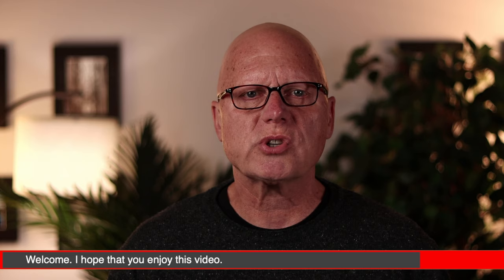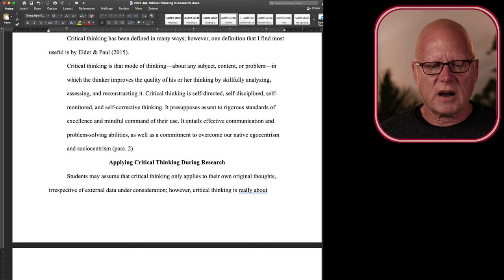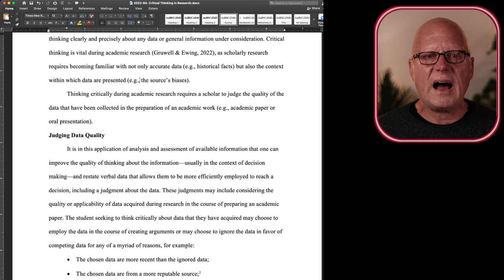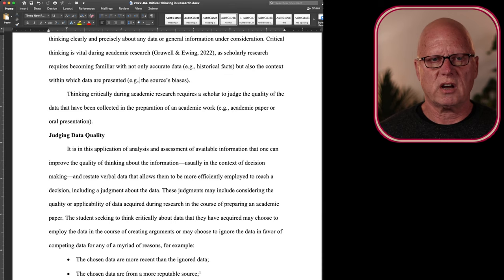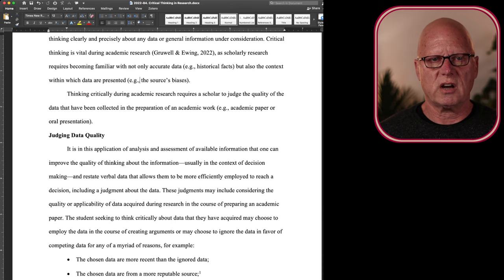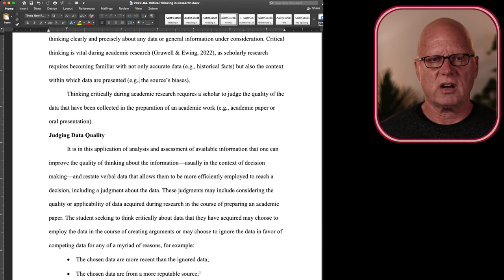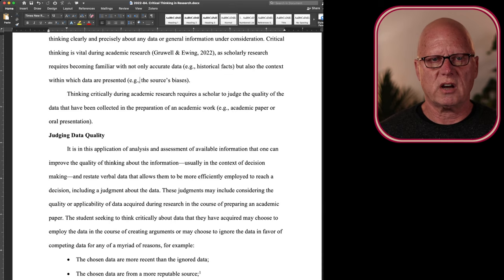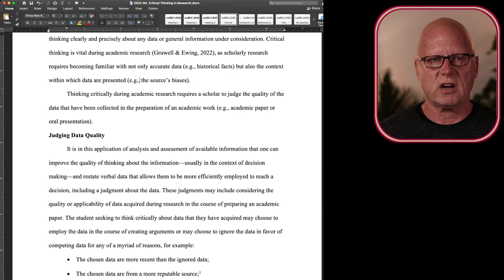Critical Thinking in Academic Research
Criitical thinking is vital to success in academics and in life. Learning to think critically will help you to better evaluate the data that you must review. In this video, you will learn the fundamentals of good critical thinking.

00:00 - Start
00:04 - Introduction
00:44 - Critical Thinking in Research
02:31 - What is Critical Thinking?
03:52 - Critical Thinking is Something That One Chooses to Do
04:08 - Recognizgin Biases, Prejudgments, and Opinions
05:08 - Applying Critical Thinking During Research
06:33 - Can You Trust Peer-Reviewed Data Prima Facie?
10:14 - Making Judgments about Data Quality
11:54 - Using Data to Create Arguments
13:15 - Reasons to Ignore Data
15:26 - Recognition of Confirmation Bias
19:27 - Acquiring Data to Create Formal Arguments
20:52 - Conclusion
21:43 - Mika Is Still Sleepy

Works Referenced in the Video
• Carmichael, A. M., & Krueger, L. E. (2014). An examination of factors and attitudes that influence reporting fraudulent claims in an academic environment. Active Learning in Higher Education, 15(2), 173–185.
• Digdon, N. (2020). The Little Albert controversy: Intuition, confirmation bias, and logic. History of Psychology, 23(2), 122–131.
• Dyer, C. (2010). Lancet retracts Wakefield’s MMR paper. BMJ, 340, Article c696.
• Eggertson, L. (2010). Lancet retracts 12-year-old article linking autism to MMR vaccines. Canadian Medical Association Journal, 182(4), E199–E200.
• Elder, L., & Paul, R. (2008). Critical thinking: The nuts and bolts of education. Optometric Education, 33(3), 88–91.
• Elqayam, S., & Evans, J. St. B. T. (2011). Subtracting “ought” from “is”: Descriptivism versus normativism in the study of human thinking. Behavioral and Brain Sciences, 34(5), 233–248.
• Godlee, F., Smith, J., & Marcovitch, H. (2011). Wakefield’s article linking MMR vaccine and autism was fraudulent. BMJ, 342, Article c7452.
• Gruwell, C., & Ewing, R. (2022). Critical thinking in academic research. Pressbooks.
• Henning, M. A., Ram, S., Malpas, P., Shulruf, B., Kelly, F., & Hawken, S. J. (2013). Academic dishonesty and ethical reasoning: Pharmacy and medical school students in New Zealand. Medical Teacher, 35(6), e1211–e1217.
• Karabag, S. F., & Berggren, C. (2012). Retraction, dishonesty and plagiarism: Analysis of a crucial issue for academic publishing, and the inadequate responses from leading journals in economics and management disciplines. Journal of Applied Economics & Business Research, 2(4), 172–183.
• Rosenberg, M. B. (2013). The ethics of academic honesty. Teaching Ethics, 13(2), 39–54.
• Schwab, K., Meerts-Brandsma, L., Lackey, N. Q., Povilaitis, V., Zajchowski, C., Moseley, B., & Dustin, D. (2020). Learning, fast and slow. SCHOLE: A Journal of Leisure Studies and Recreation Education.
• The Foundation for Critical Thinking. (2015). Our conception of critical thinking. Our Conception of Critical Thinking.
• Toulmin, S. E. (2003). The uses of argument. Cambridge University Press.